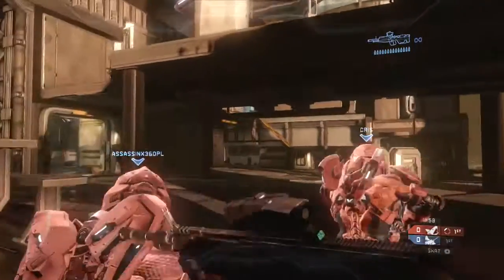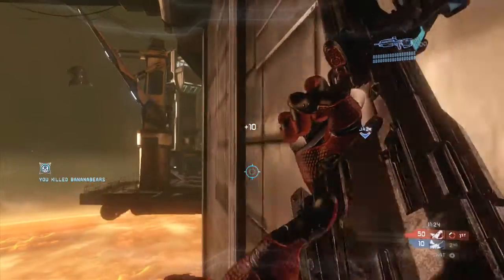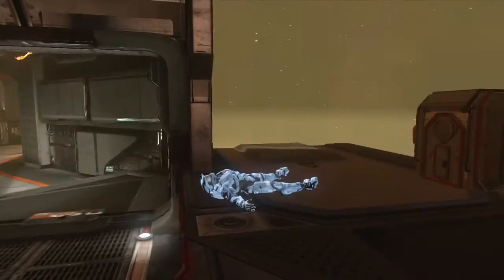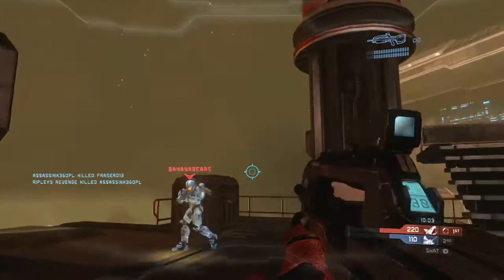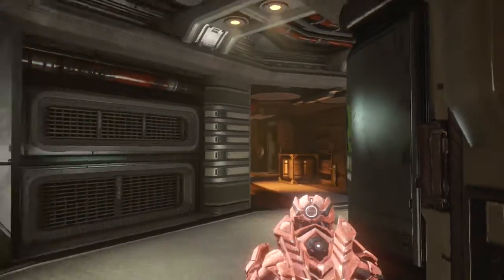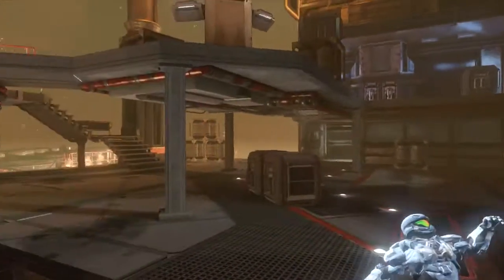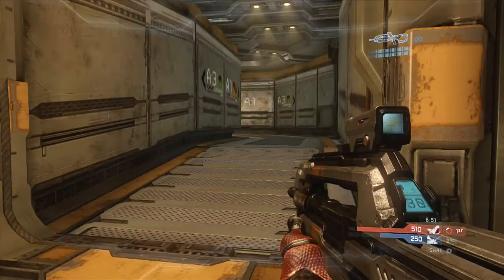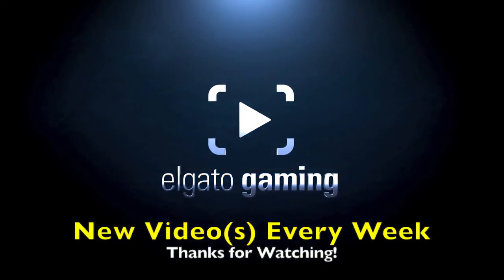SWAT on Adrift #3 (2 Killtacs!) - Genesis Tips & Tricks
2 Killtaculars & a Running Riot with tips and tricks on how to play SWAT better on this map. This was my first full game of the day and I was searching SWAT alone.

Map: Adrift
Gametype: SWAT
Point of View: Genesis Rider

I'm looking forward to playing the Destiny Beta on July 23'rd (Wed!) with other Halo players. If you are a Halo player and will be playing the Beta on the Xbox One, please consider joining my Destiny clan "Advent Guardians"

-Twitch Watch me play LIVE!

MY SET UP:
-Button Layout: Bumper Jumper
-Sensitivity: 4
-Toggle-crouch: OFF
-Vibration: OFF
-Controller type: Microsoft brand, black, wired.
-Headset: Astro A40
-Mic: Astro A40 mic
-Capture Card: Elgato
-Editing Software: iMovie '11 -